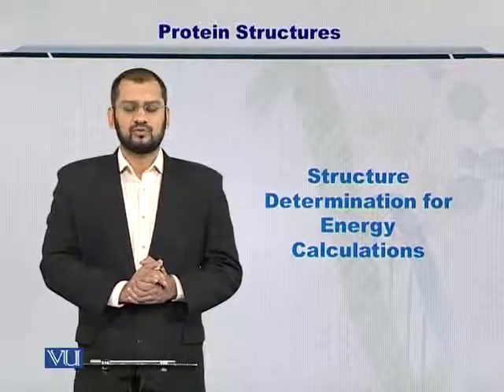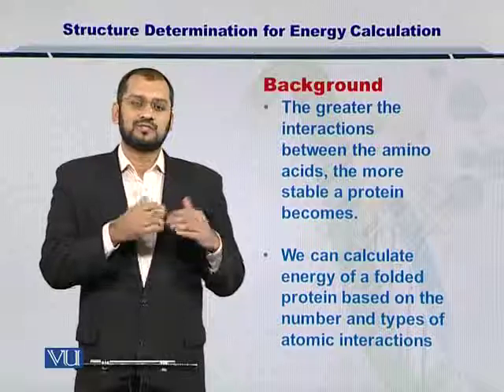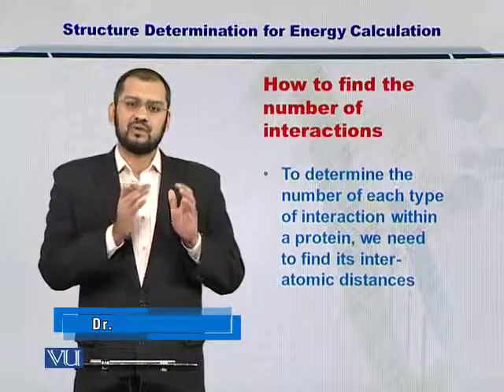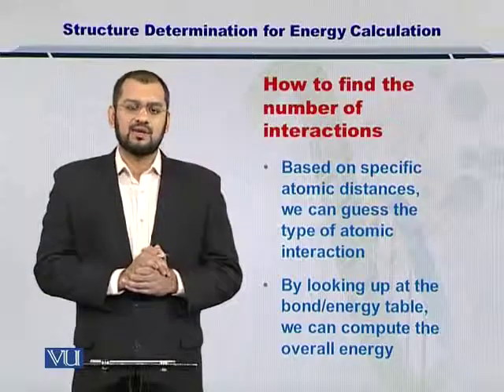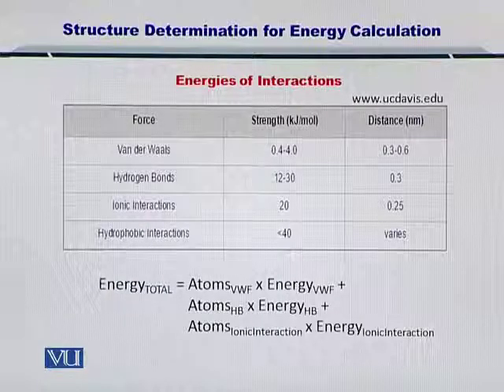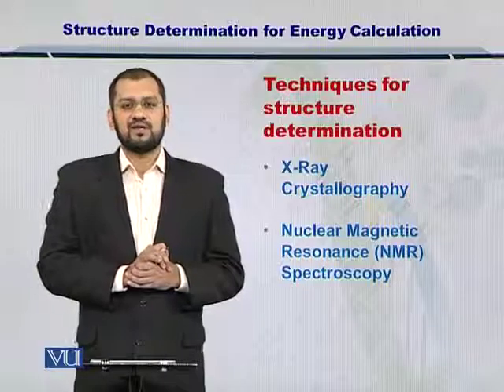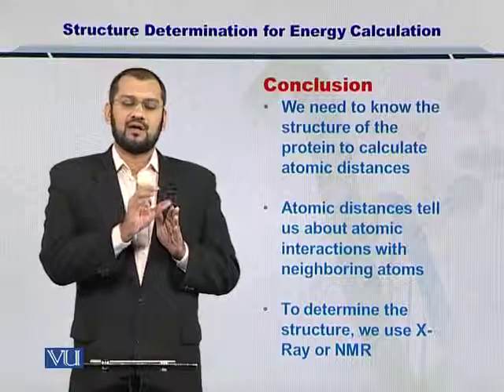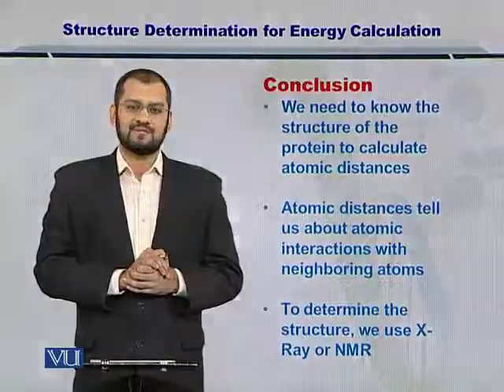BIF401_Topic185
Topic: 185